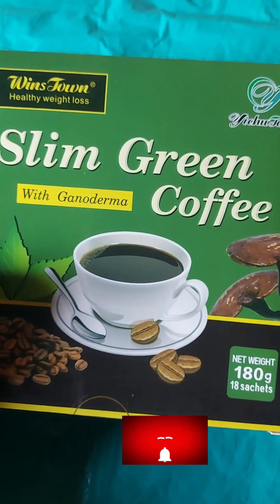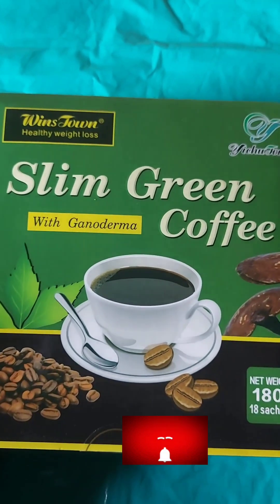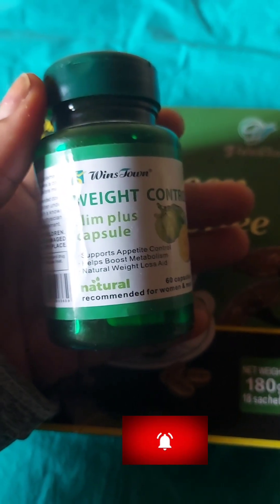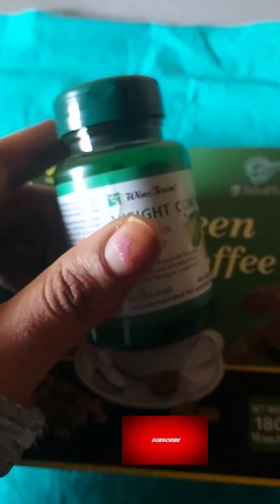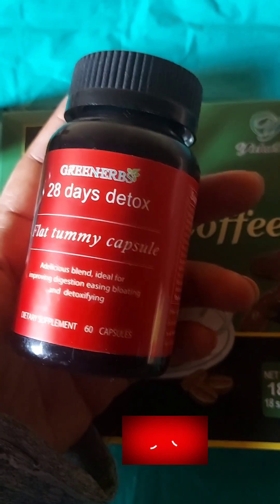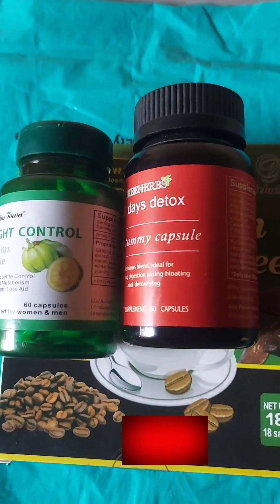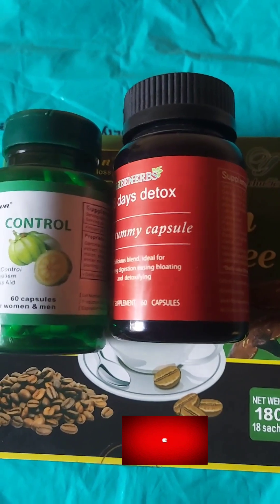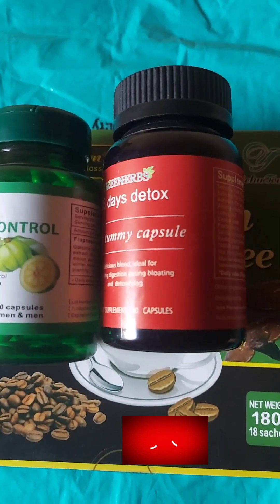How to lose weight fast,effortlessly without exercise, super effective 🔥💯